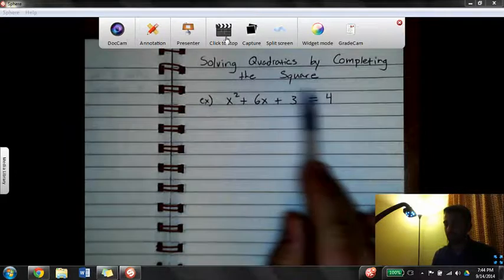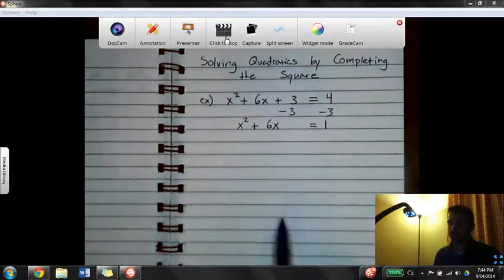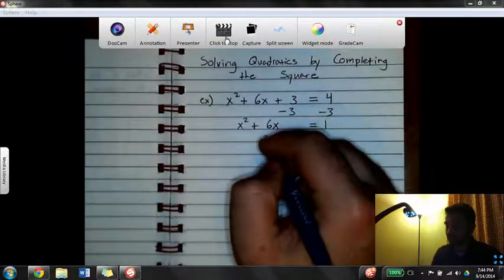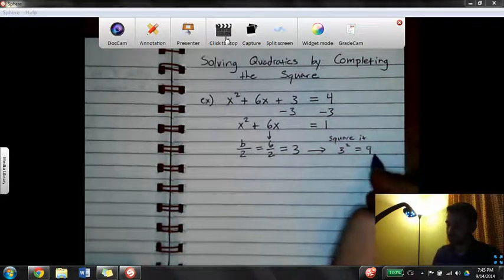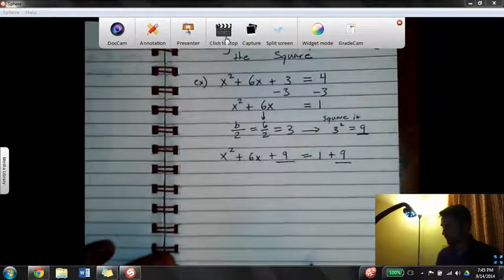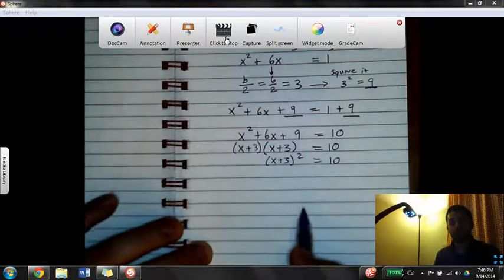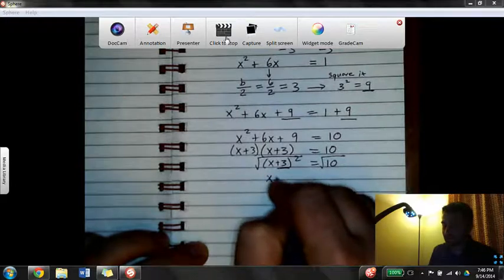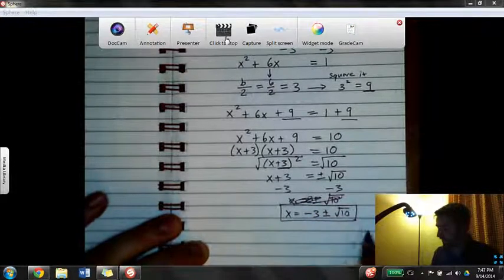An Introduction to Completing the Square